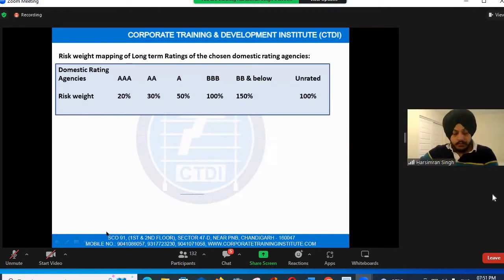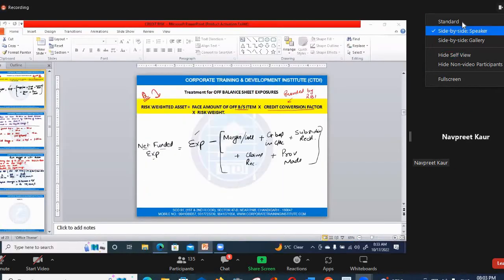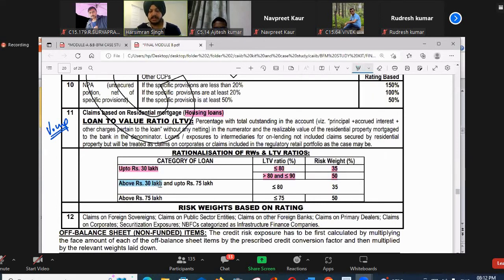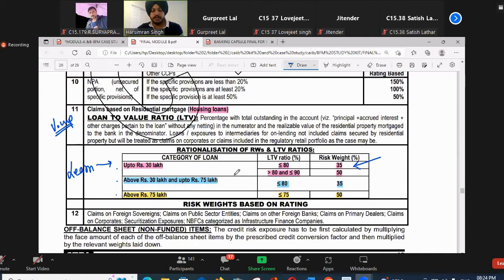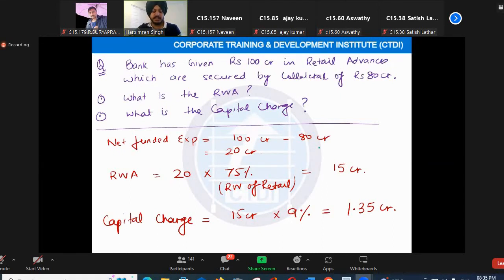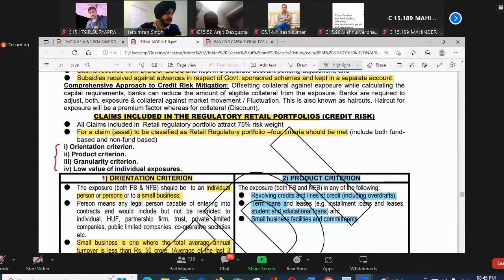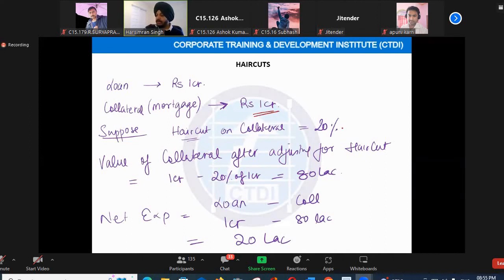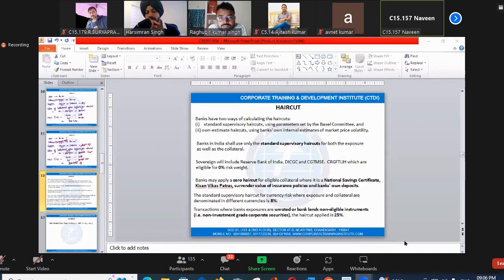Harsimran Singh CTDI CAIIB ABM CLASS BALANCE SHEET ANALYSIS 1st session 17. 10 .2022 7.30PM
Topic: CTDI CAIIB ABM CLASS